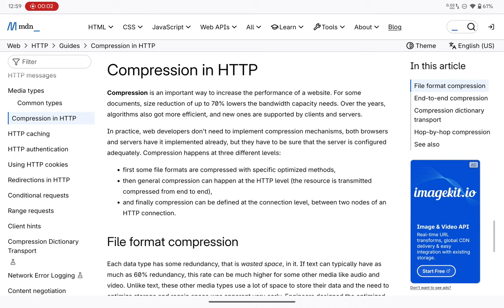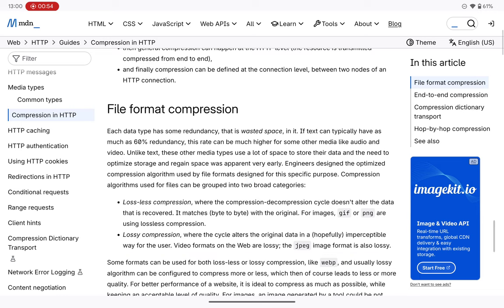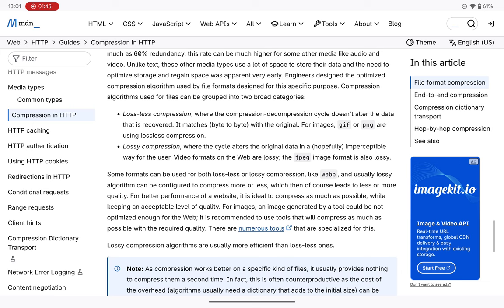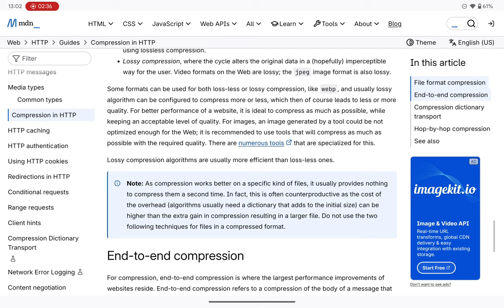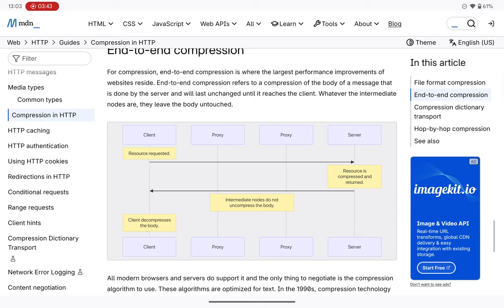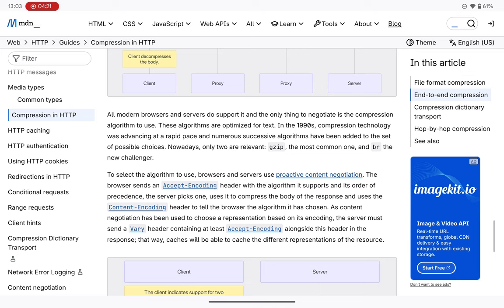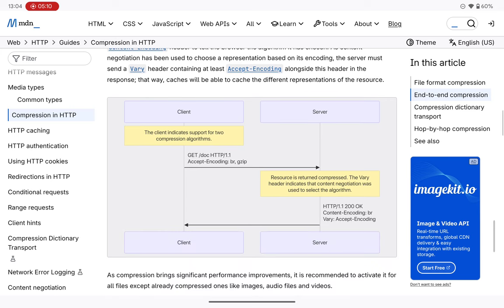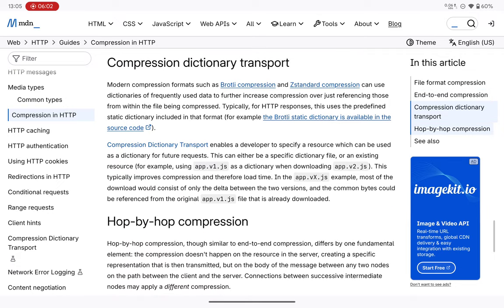Read the friendly docs: MDN HTTP Compression